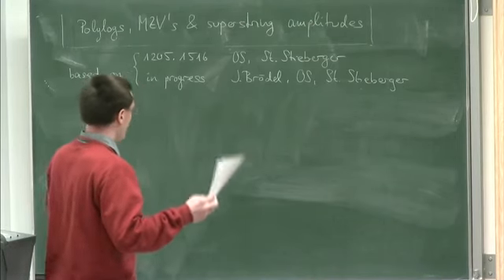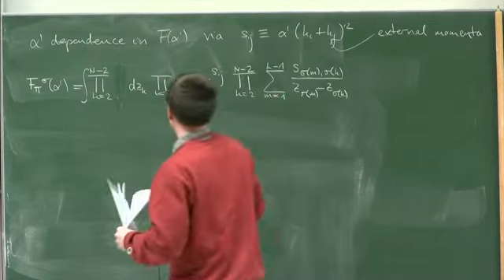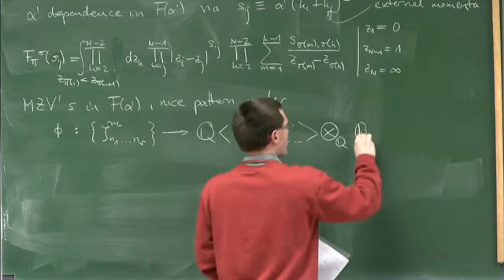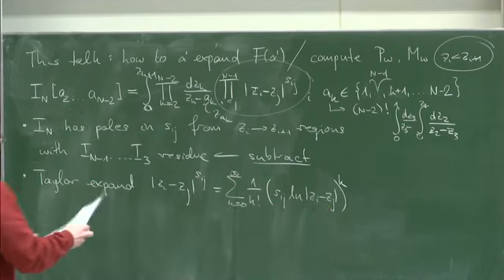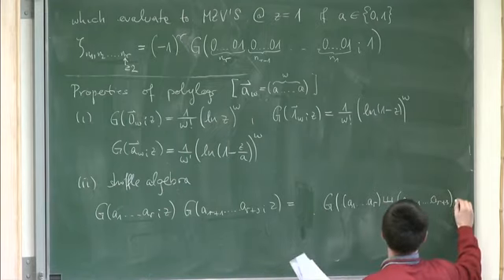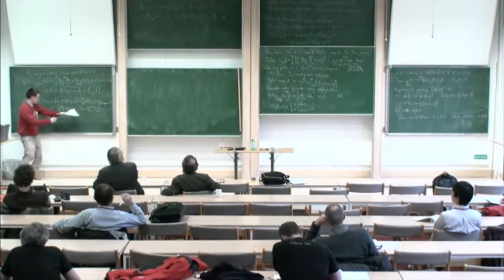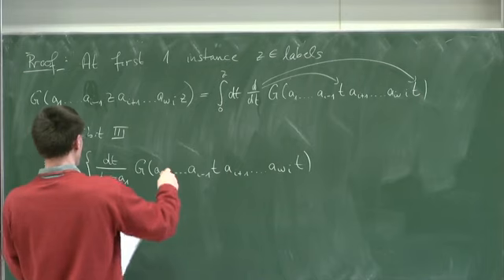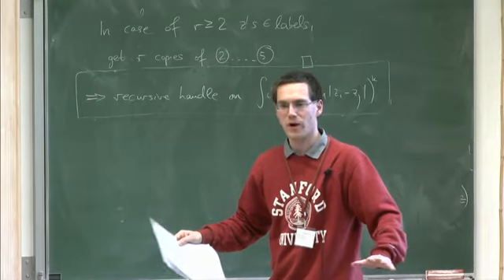Dr. Oliver Schlotterer | Polylogarithms, Multiple Zeta Values and Superstring Amplitudes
Title: Polylogarithms, Multiple Zeta Values and Superstring Amplitudes
Speaker: Dr Oliver Schlotterer (Uppsala Universitet)
Date: 11th Apr 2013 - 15:00 to 16:00

🗓️ Event: (GDOW03) Grothendieck-Teichmüller theory and multiple zeta values